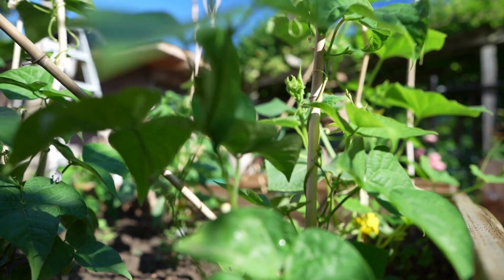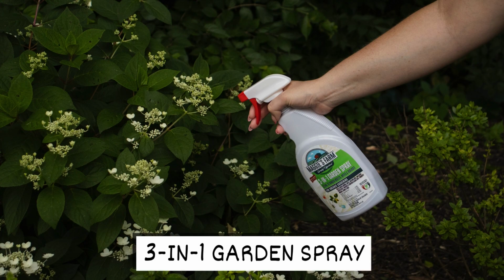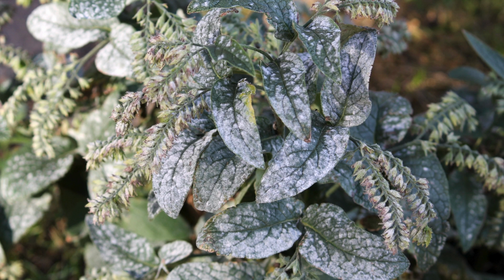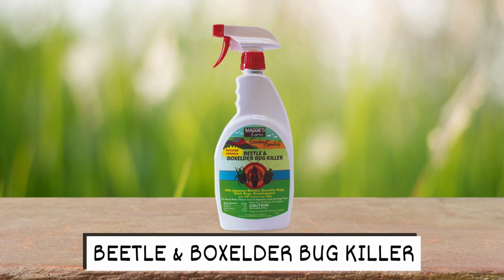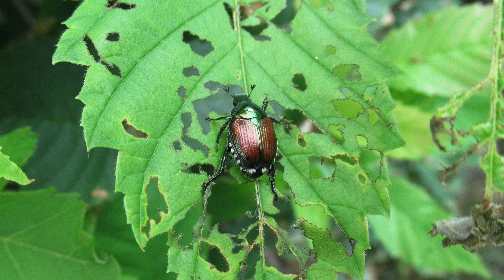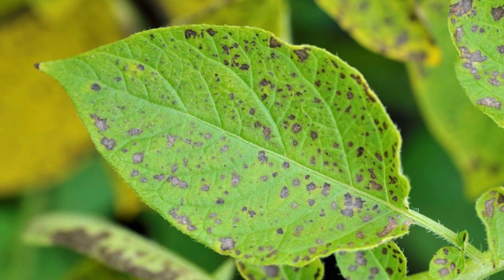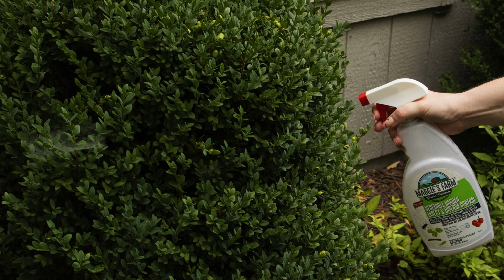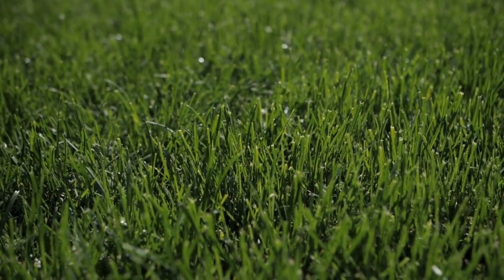Which Maggie's Farm Garden Product Should You Use?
When your garden is under attack, it’s important to choose the right product. We’ve gathered information about our garden products to help you pick the best one for your plants.

3-in-1 Garden Spray
Our plant-based 3-in-1 Garden Spray kills plant pests and mites and provides residual repellency protection. It also helps to prevent and control common fungal diseases. It’s a more environmentally and family-friendly option that is prefect for organic gardening.

Beetle & Boxelder Bug Killer
Our Beetle & Boxelder Bug Killer is a patented formula that kills over 100 insects and mites. It kills all stages of target insects including eggs, making it great for the dormant and growing season. It’s ideal for controlling Japanese beetles because the active ingredient won’t attract them like other plant essential oils can. It does not control fungal diseases.

Vegetable Garden Insect & Disease Control
This spray kills garden pests and helps to prevent and control common fungal diseases. It can be used on your indoor, outdoor, and greenhouse plants. It’s also great for spot treating your lawn if you’re dealing with lawn pests or diseases.